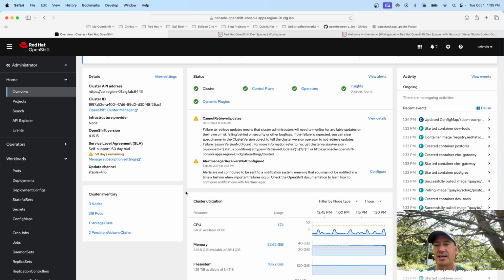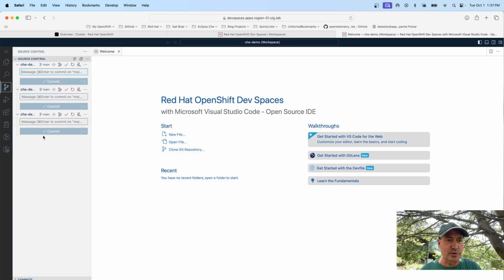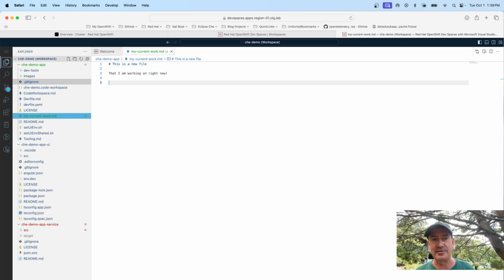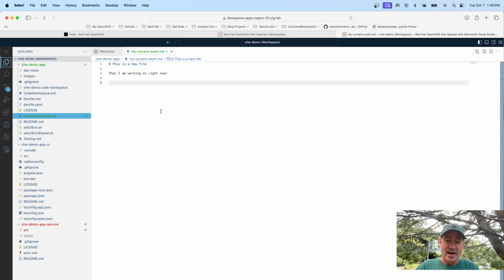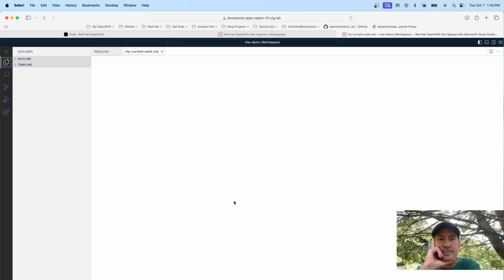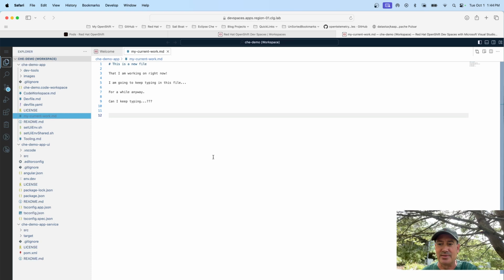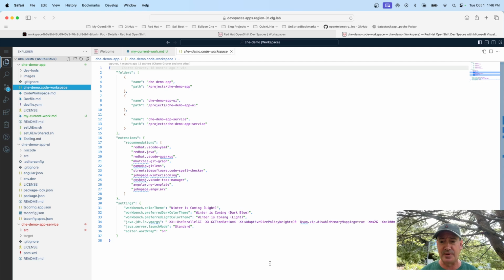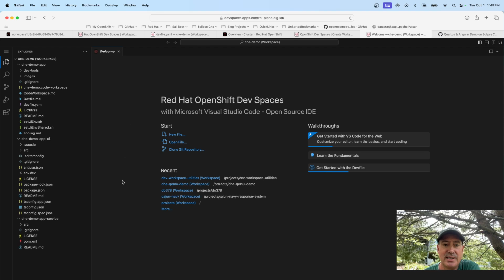OpenShift Dev Spaces Resiliency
This is a quick demo of the developer experience in OpenShift Dev Spaces when something goes wrong in the cluster.